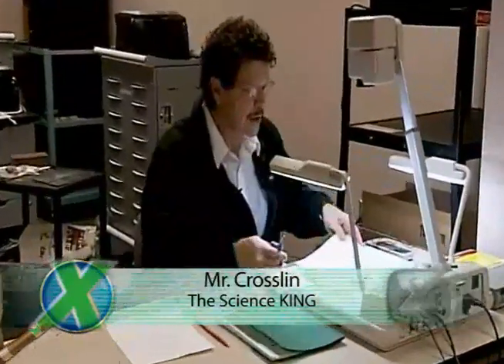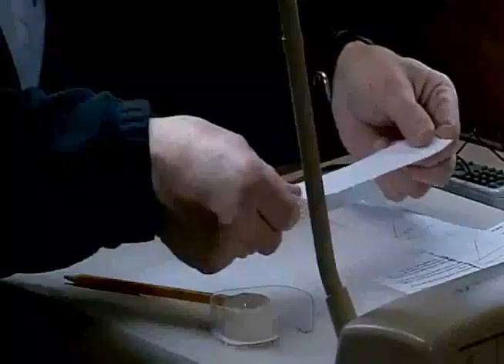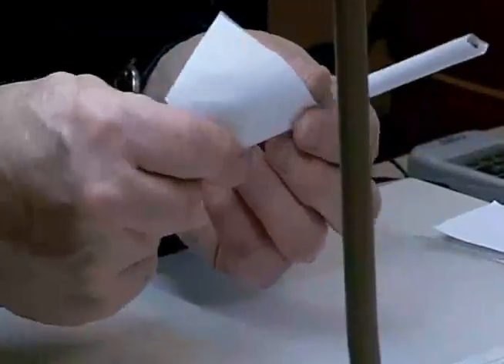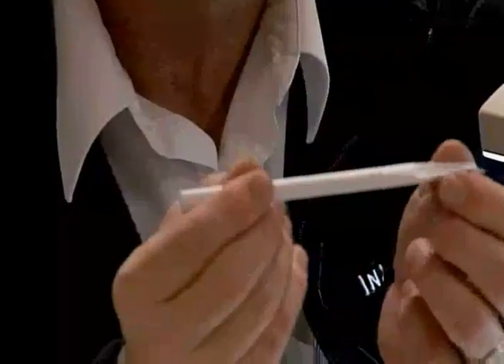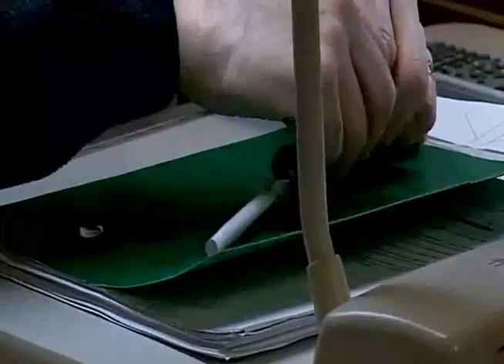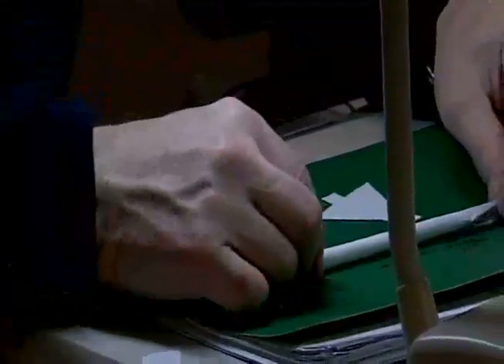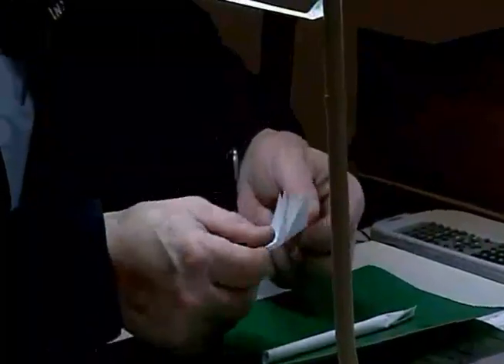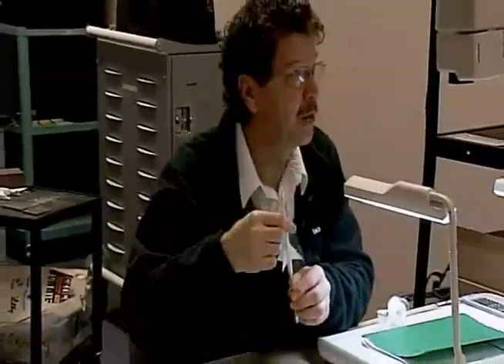Indiana Expeditions: Paper Rockets, Rotation, and Revolution - Part 1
Join Rick Crosslin, host of Indiana Expeditions as he works with students from McClelland Elementary school exploring rotation and revolution.  Rick and his students construct paper rockets to use as a science model to investigate rotation and revolutions.